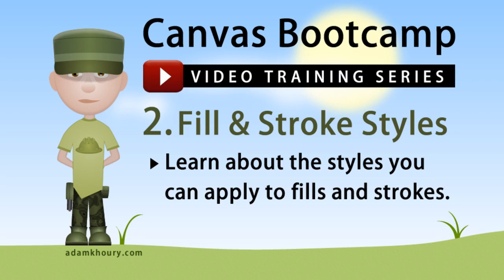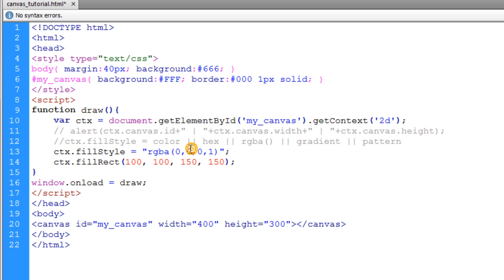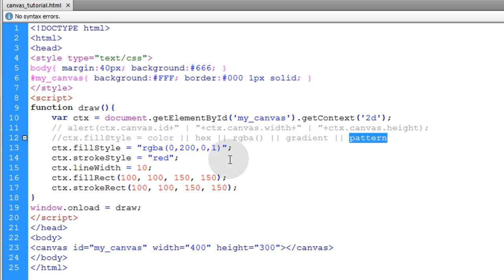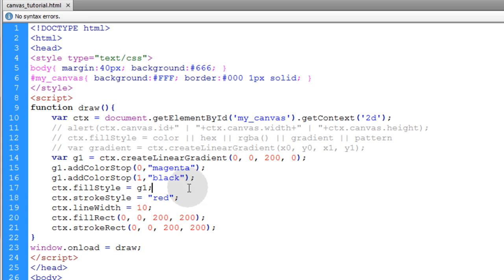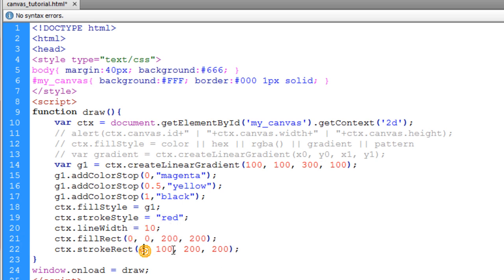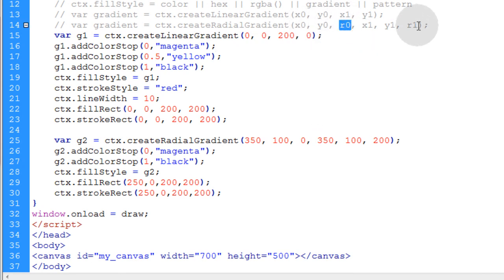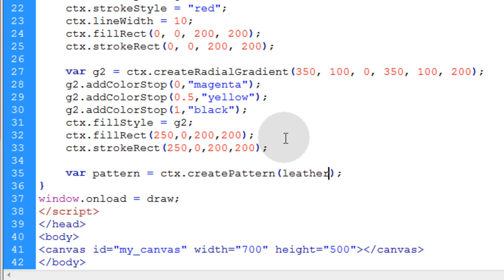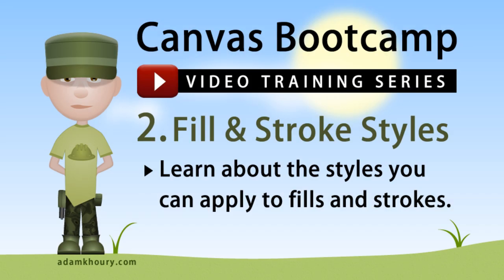Canvas Bootcamp 2 - Fill and Stroke Styles Color Gradient Pattern tutorial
In this second exercise we will be covering the fill and stroke styles we can apply to fills and strokes on our canvas. Learn about creating gradient fills, pattern fills and color settings.